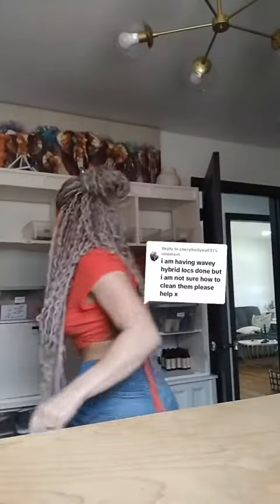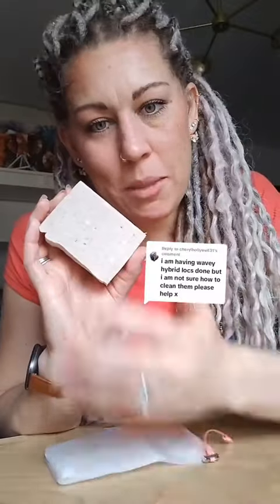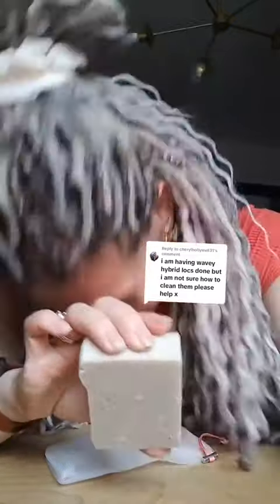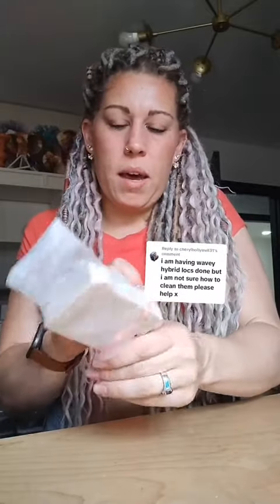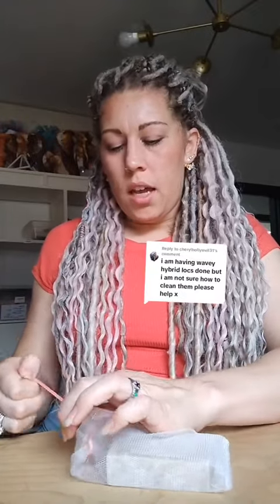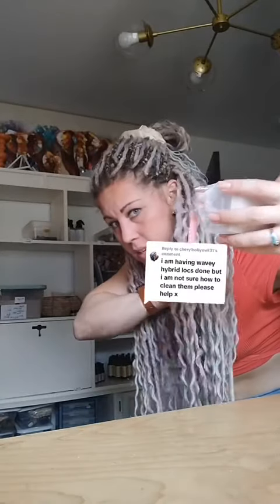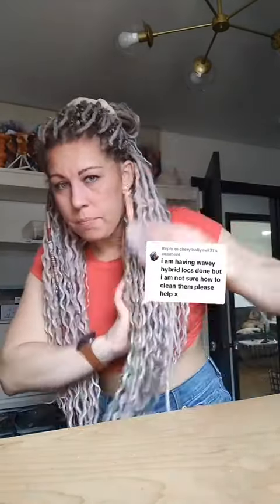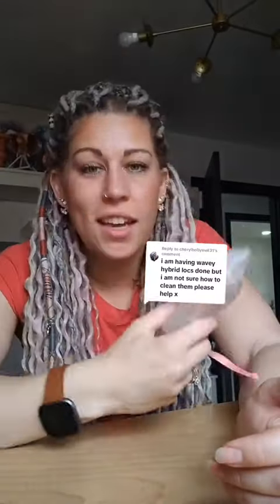How to Cleanse Your Scalp & Dreadlocks with Braids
Learn how to cleanse your scalp and dreadlocks with braids!

Braid in Dreadlocks & Natural Dread, Hair & Skin Care Products, Tips & Tutorials